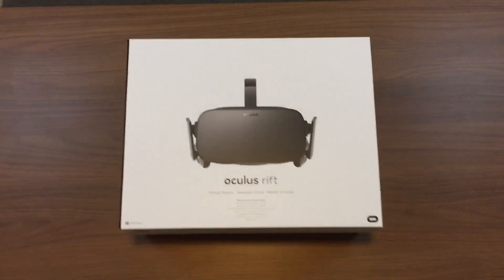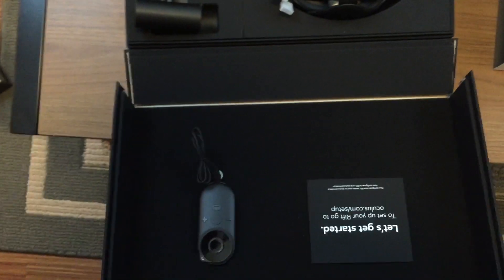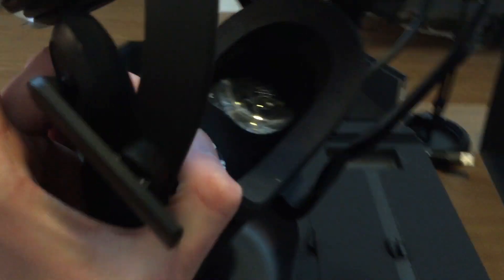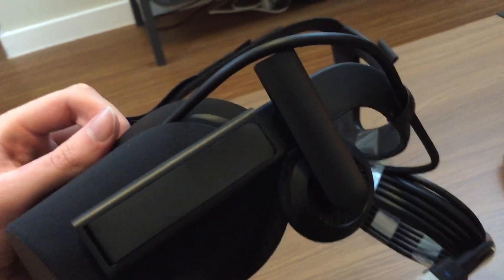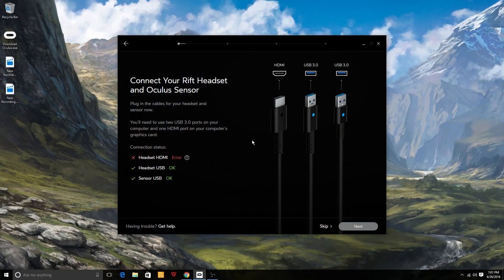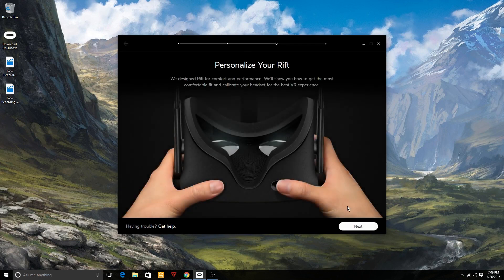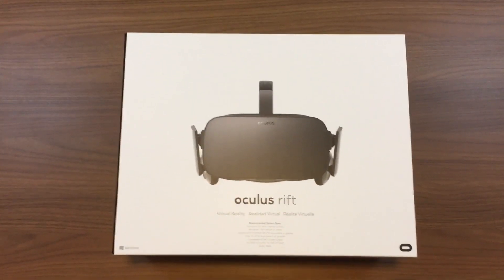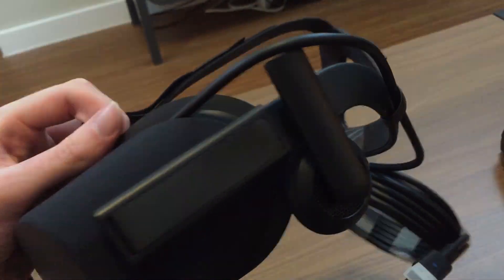OCULUS RIFT VR Unboxing + Setup! (Oculus Ready ASUS G11CD Bundle)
Hey guys, today I am unboxing my Oculus Rift VR + Asus Oculus Ready G11CD PC Bundle! In this video I show off the packaging, every item in the box, and some of the preliminary setup! I also share my first impressions of the device! Enjoy!